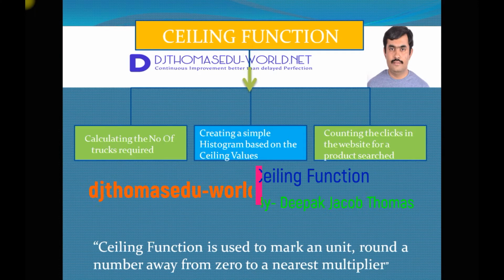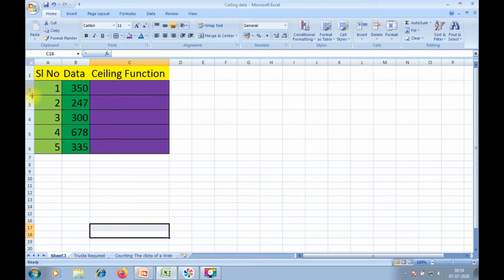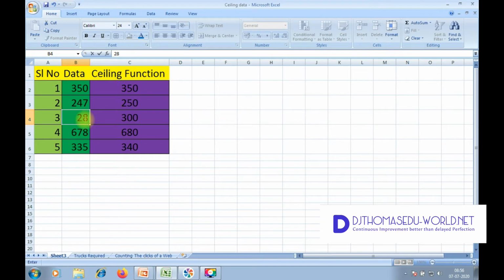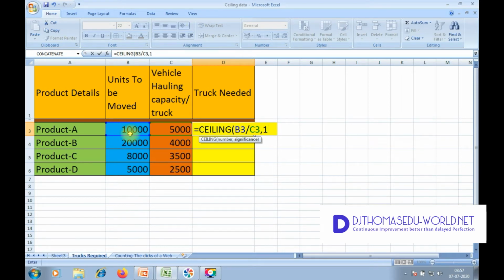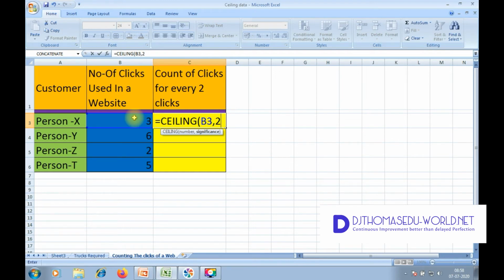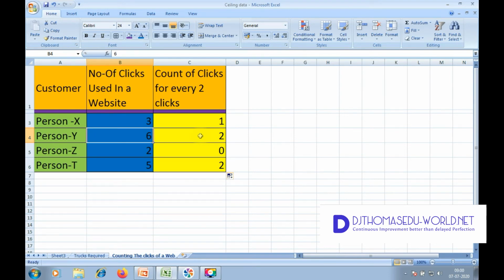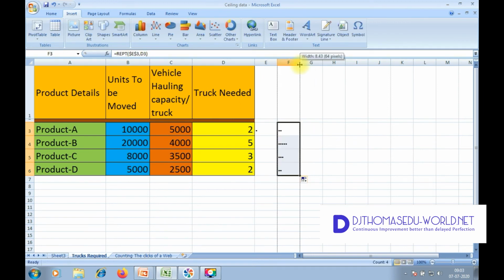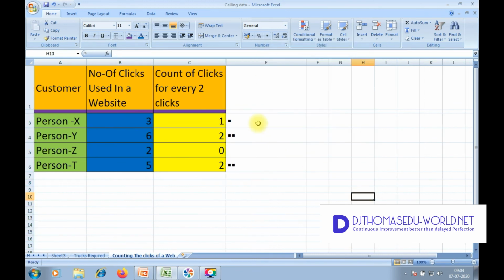How to Use a Ceiling function in excel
The application of ceiling function in Excel is best explained with the Help of a transportation example, and another example is with advertisement search clicks  of a product